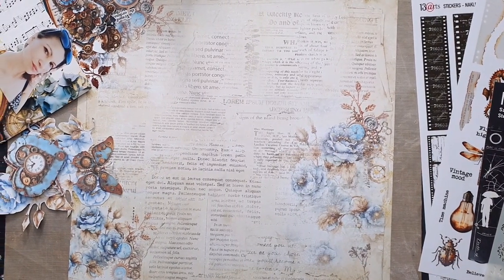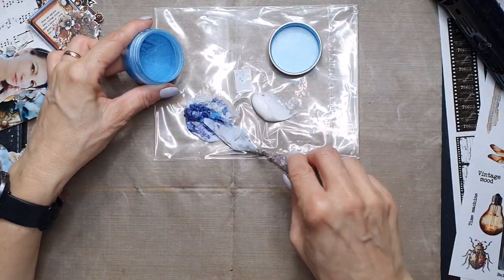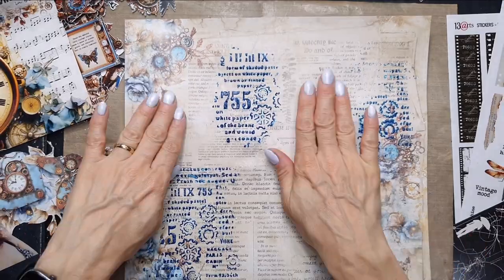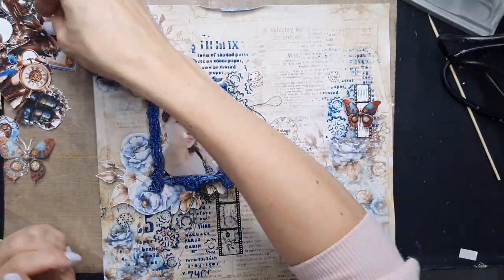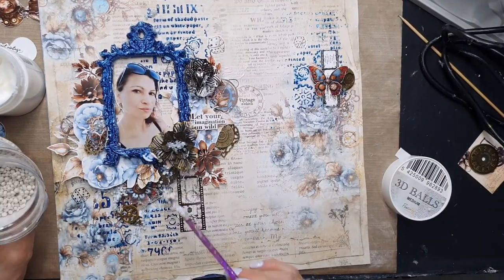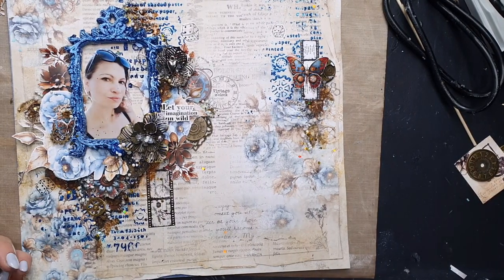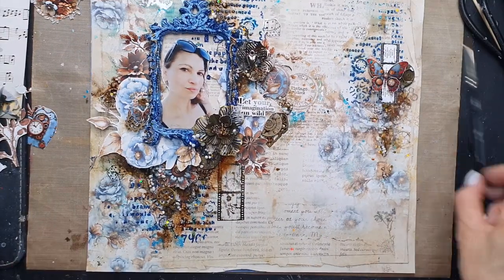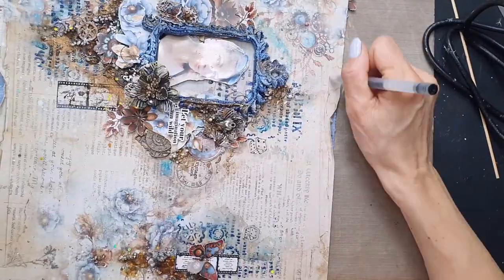Mixed media scrapbooking layout (eng)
Today we celebrate  International Scrapbooking Day. On this occasion, I have prepared a step-by-step tutorial for you on how to create a page with a photo using scrapbooking papers, accessories and, of course, 13 arts mixed media products.
Please visit our Instagram page - 13 arts. We have just started Instahop, ten great 13 arts designers have prepared layouts as a celebration of this day.
I invite you to join the hop and find some inspiration and the opportunity to win great prizes :)
This is a free course, course use permitted for private use only.
This is a free tutorial. Using this tutorial is allowed for personal use only.